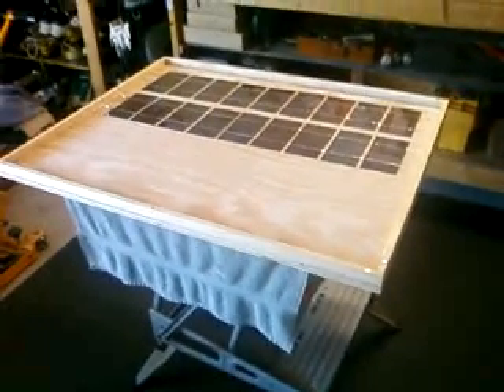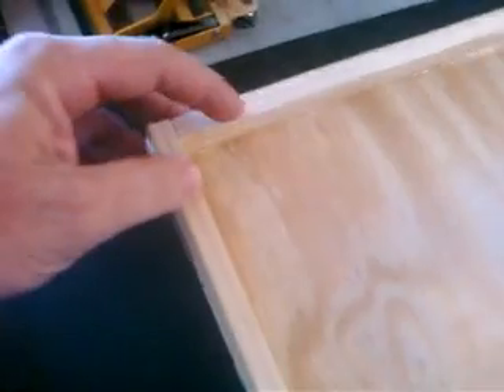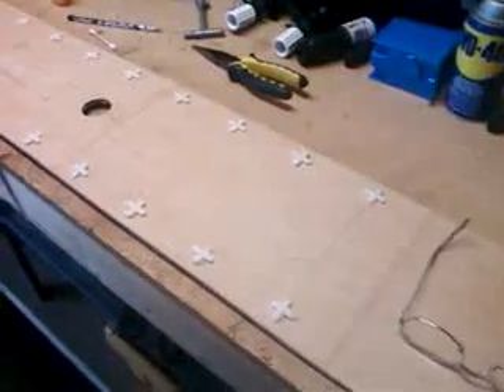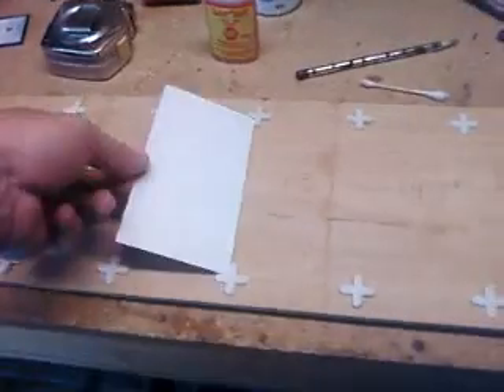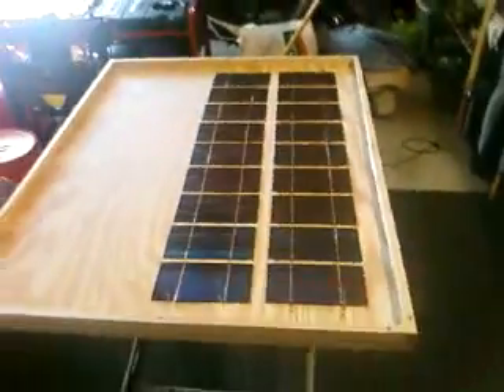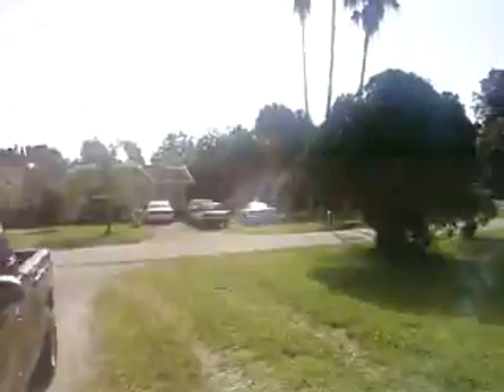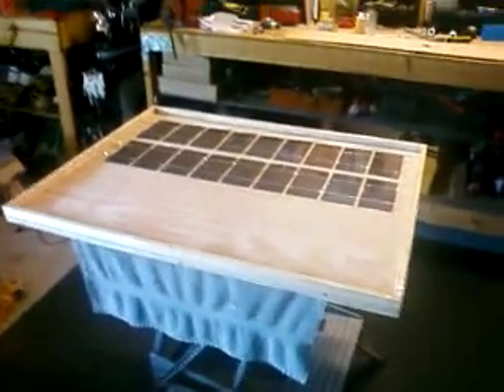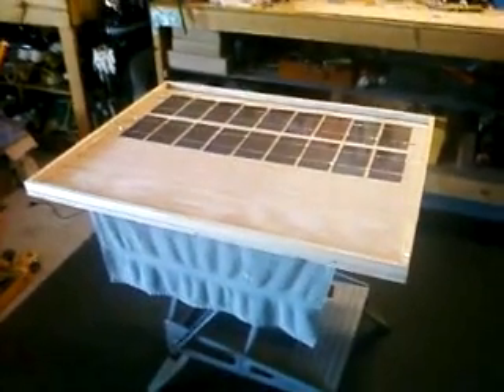My Solar Power Set up - Part 5 Building a Panel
This is another video of my attempt at building my own solar panel.  When finished, this panel should generate approx. 18 volts and 3.6 amps.